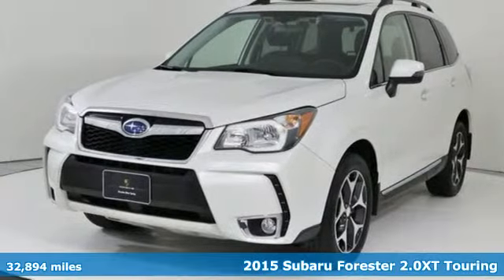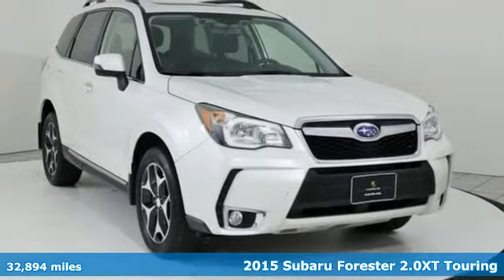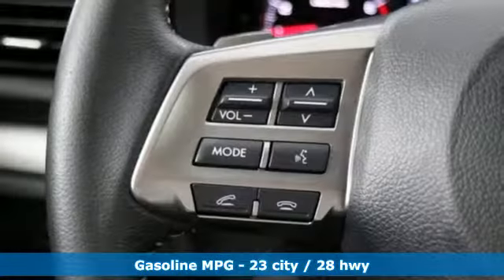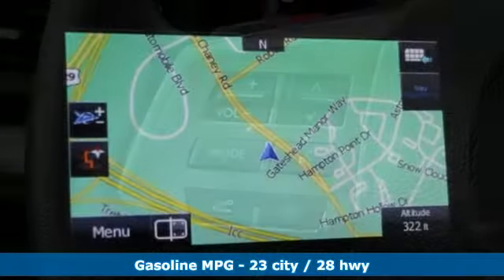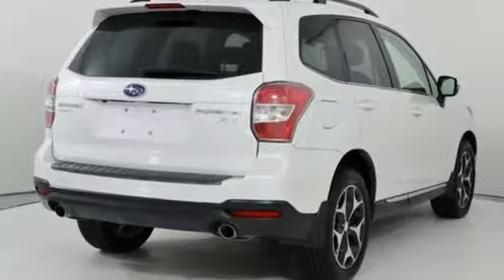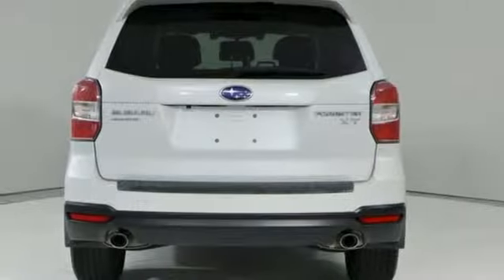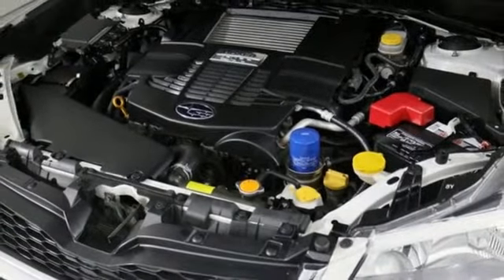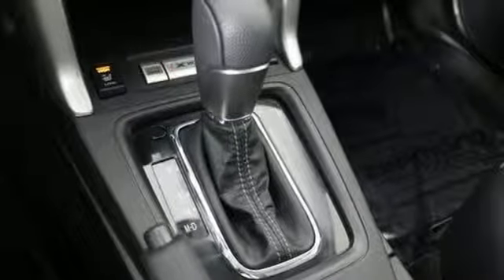Used 2015 Subaru Forester Silver Spring MD Washington DC, MD P80036B - SOLD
Year: 2015
Make: Subaru
Model: Forester
Trim: 2.0XT Touring
Engine: 2.0L 4-Cylinder DOHC 16V Turbocharged Intercooled
Transmission: Lineartronic CVT
Color: White
Interior: Black
Mileage: 32894
Stock #: P80036B
VIN: JF2SJGWC0FH409238
JUST ARRIVED. PENDING INSPECTION. 2015 Subaru Forester 2.0XT Touring! Low Miles, Equipped with Lane Change Assist/Departure Warning. Adaptive Cruise Control and Advanced Braking through EyeSight. Sold with a 12 Month or 12k mile Warranty!brbr * 2015 IIHS Top Safety Pick+ * 2015 KBB.com 10 Best All-Wheel-Drive Vehicles Under $25,000 * 2015 KBB.com 10 Best SUVs Under $25,000 * 2015 KBB.com Best Resale Value Awards * 2015 KBB.com 5-Year Cost to Own Awards * 2015 KBB.com Brand Image Awards *Your additional costs are sales tax, tag and title fees for the state in which the vehicle will be registered, any dealer-installed options (if applicable) and a $299 dealer processing fee (not required by law). Prices are subject to change, and prior sales are excluded from these offers. While every reasonable effort is made to ensure the accuracy of this information, we are not responsible for any errors or omissions contained on these pages. Please verify any information in question with the dealer.

Address:
3141 Automobile Boulevard